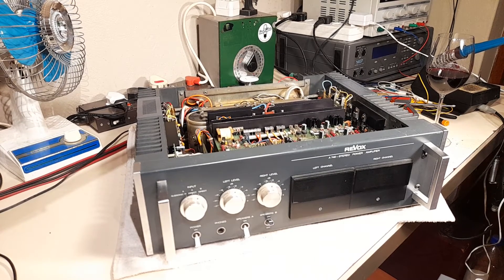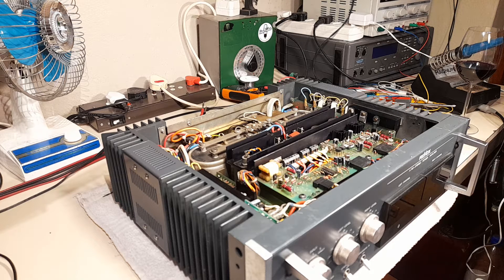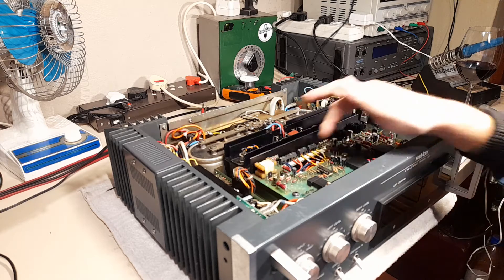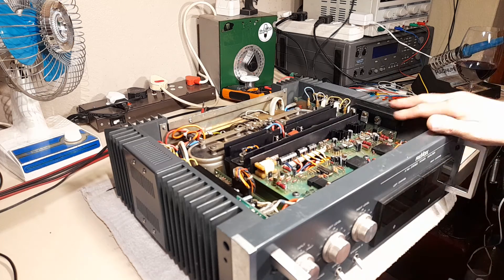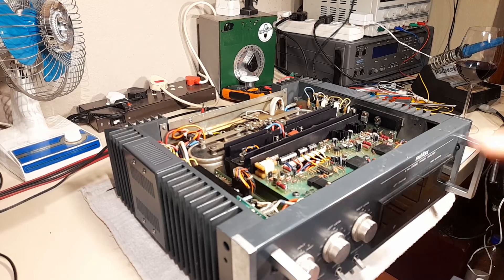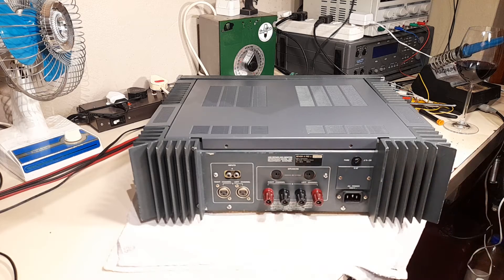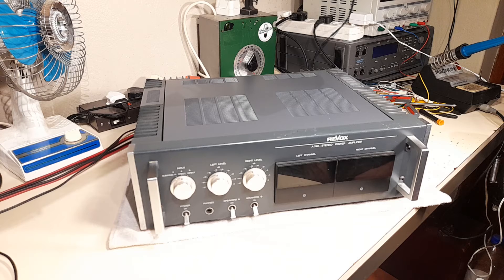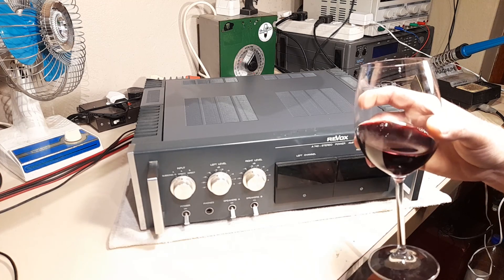The resurrection of the Revox A740 stereo power amplifier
This A740 amplifier was on its way to the scrap metal dealer. Its now once again working 100% after a lot of attention and care.